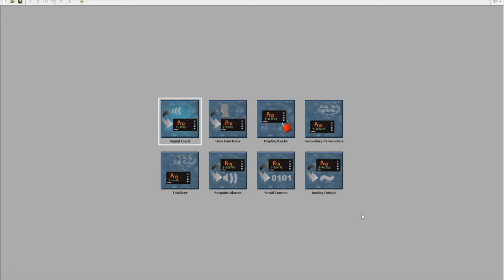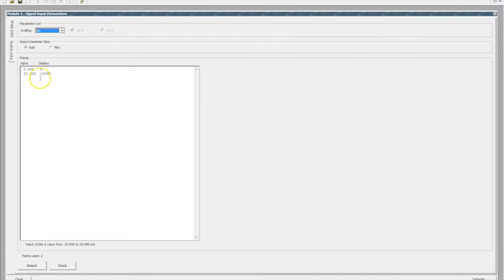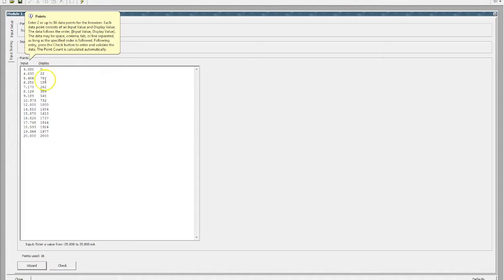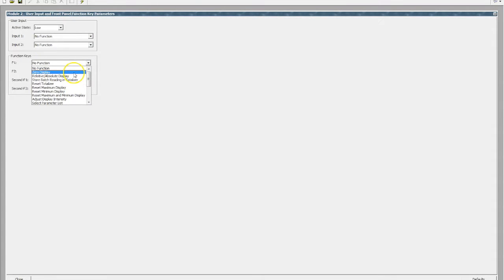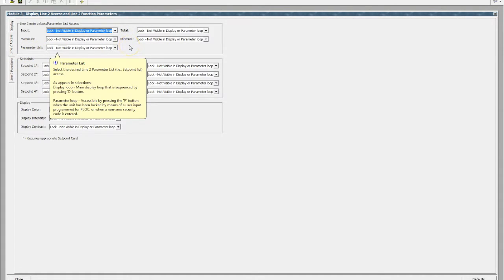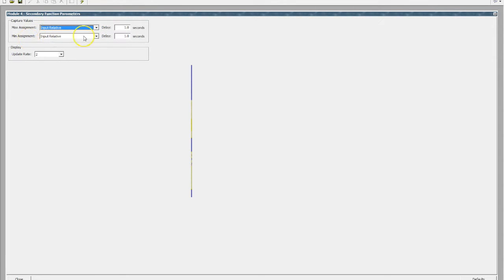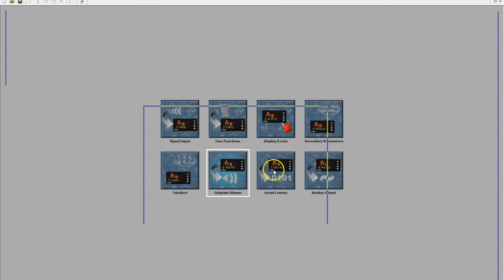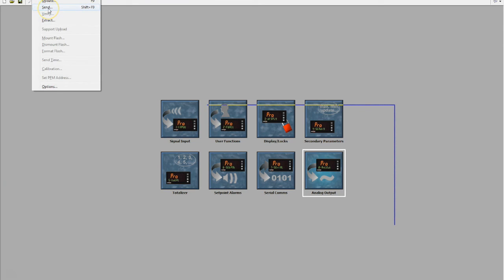Control Logic | Crimson 2.0: Panel Meter Programming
Red Lion Controls Crimson 2.0 Software - PAX2A Programming Tutorial